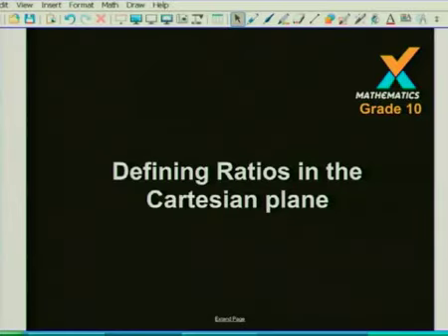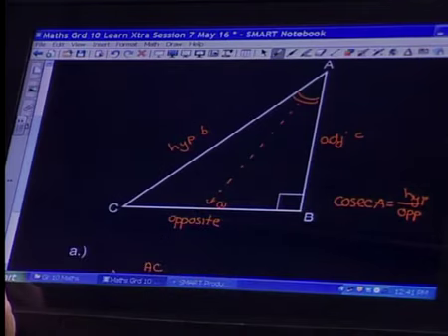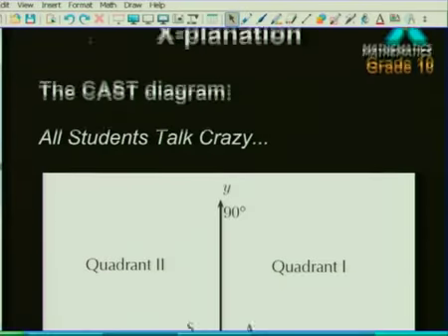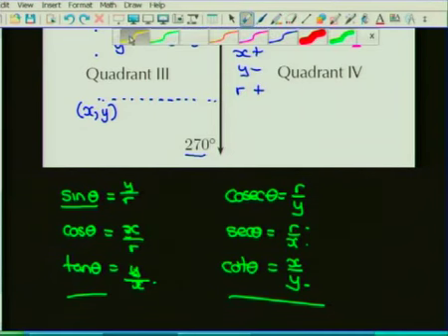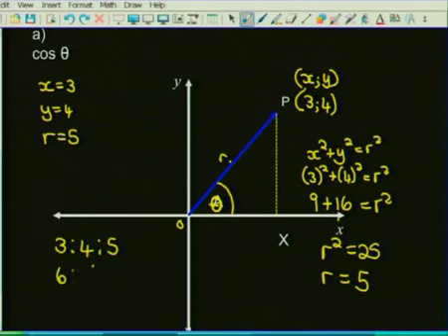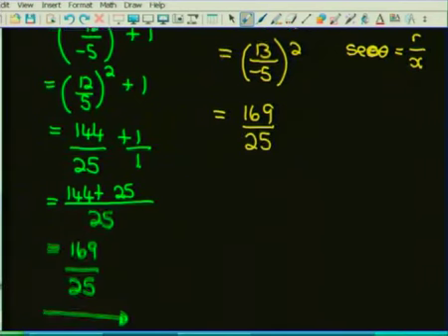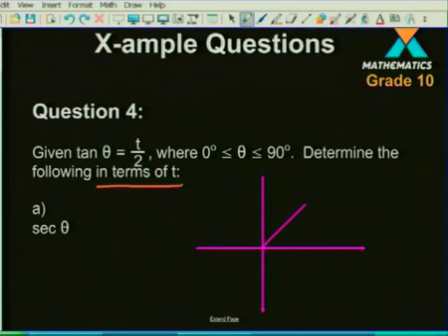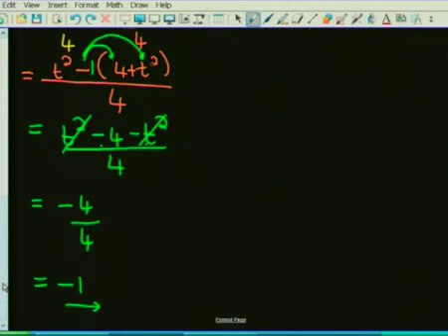Defining Ratios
Natural Sciences.